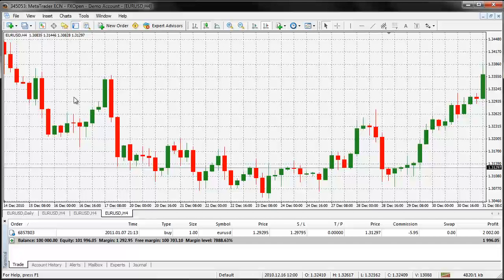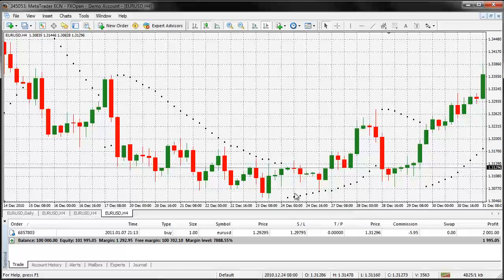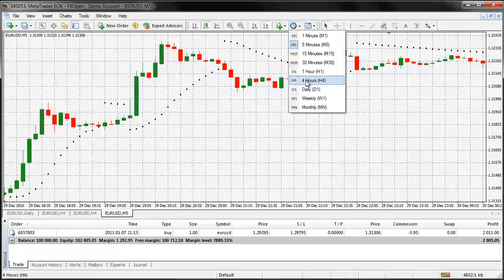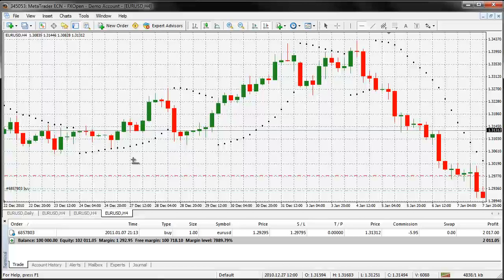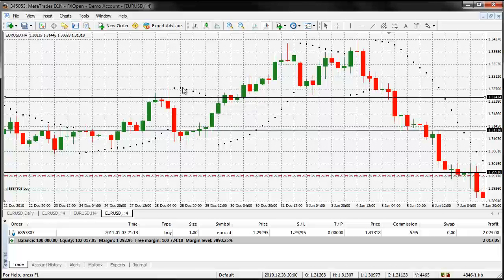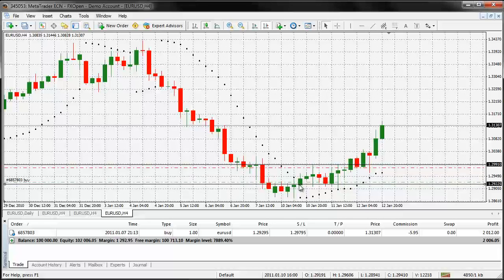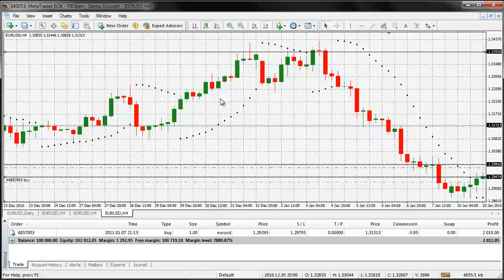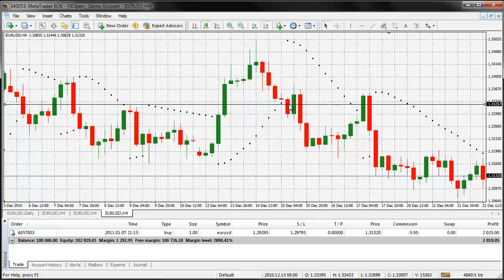Parabolic SAR Secret new Strategy for beginner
Parabolic SAR is an indicator that come with Meta Trader 4 to help Forex and other traders . But most of people don't know how to use this fantastic indicator in to their advantage to get better Forex results .